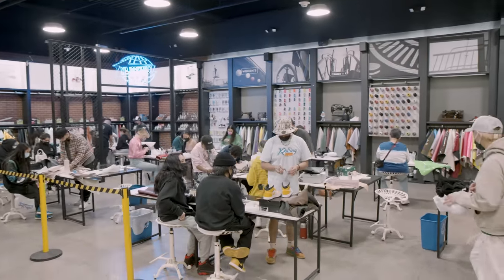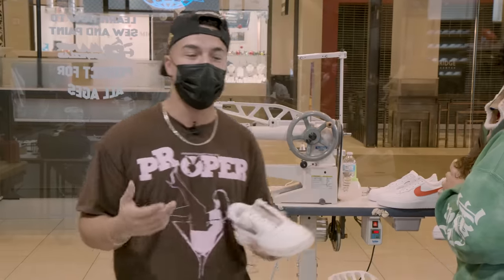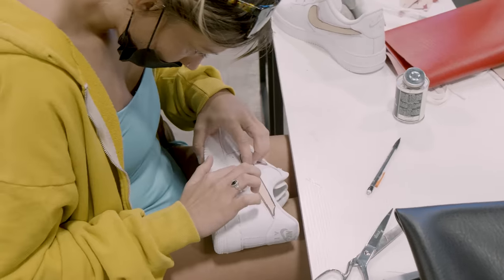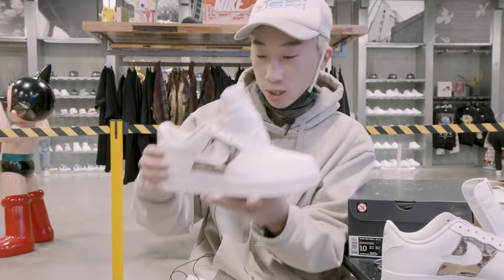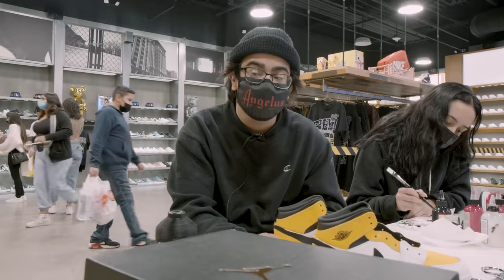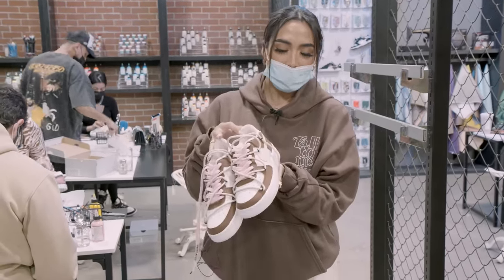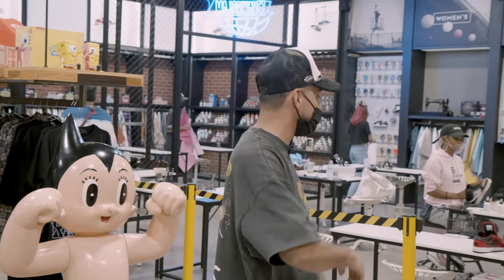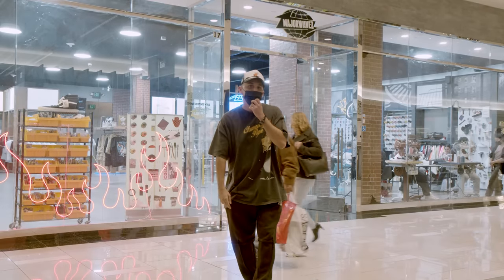Custom Shoe Class In A Mall?!? Angelus x Majorwavez Lab Giveaway Recap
We teamed up with Majorwavez Lab to give away 20 free spots in a paint and sew shoe customization class. Everybody had a great time and made some awesome customs. This is the recap video.

Majorwavez Lab is a shoe customization class based out of Los Angeles, CA that teaches individuals how to paint and sew their very own custom shoes. We linked up to give back to the shoe customization community and give 20 people a chance to dip their toe into the space, or further their customizing knowledge.

0:00 - Intro
0:24​​ - B-Roll and Interviews
3:38 - Checking Out Customs
4:16 - Outro